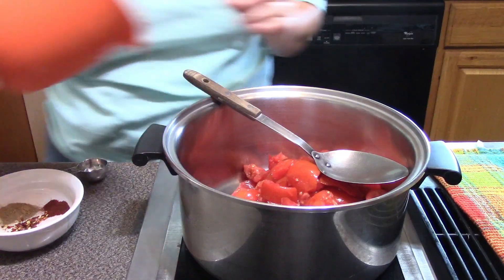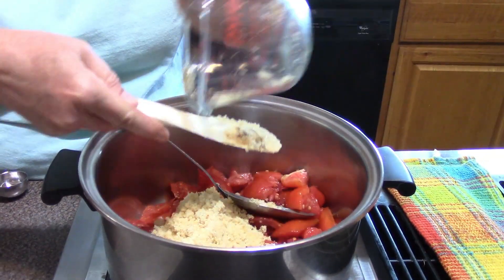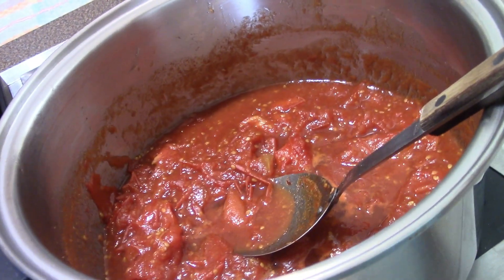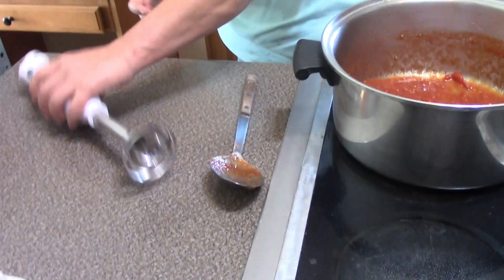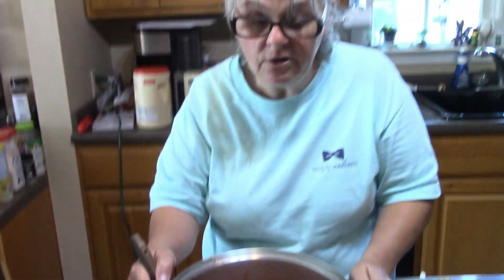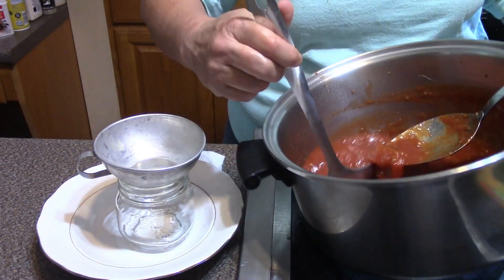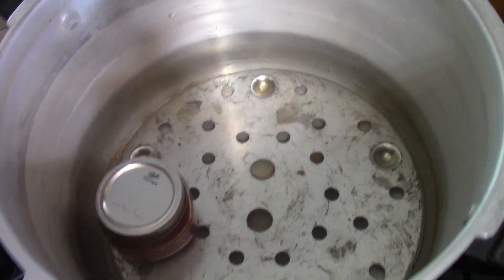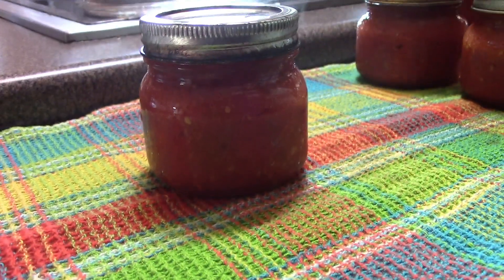Jammin' Tomato Jam Recipe!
I made three varieties of tomato jam this year.  This was the second recipe I made.
Ingredients

2 pounds plum or Roma tomatoes, cored and cut into small pieces
1/2 cup packed  brown sugar
2 tablespoons apple cider vinegar
1 tablespoon grated peeled fresh ginger
1 teaspoon sea salt
1/2 teaspoon ground cumin
1/4 teaspoon smoked paprika
1/4 teaspoon red pepper flakes

INSTRUCTIONS

Combine all the ingredients in a Dutch oven. Place the tomatoes, sugar, vinegar, ginger, salt, cumin, paprika, and red pepper flakes in a 3- to 4-quart Dutch oven. Bring to a boil over medium-high heat, stirring occasionally.
Simmer the jam until thickened, about 2 hours. Stirring occasionally.  You'll know it's done when you scrape a spoon across the bottom of the pot and no liquid fills in the path.
Place in jars and either can, freeze, or refrigerate.
I chose to can.  Put into hot half pint jars.  Wipe rim.  Put canning flat and ring on finger tight and put into a canner in which the water has been heating up. Make sure jars are covered with water. Bring to a rolling boil and boil for 10 minutes.

The following are links to the other tomato jam videos.

You can earn gift cards by uploading receipts on items you have already purchased!!  You can answer surveys too!!

Have you tried fetch???  Scan receipts for points to redeem for gift cards!!  So easy to use!!